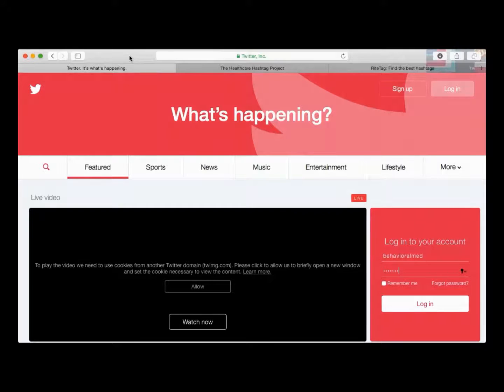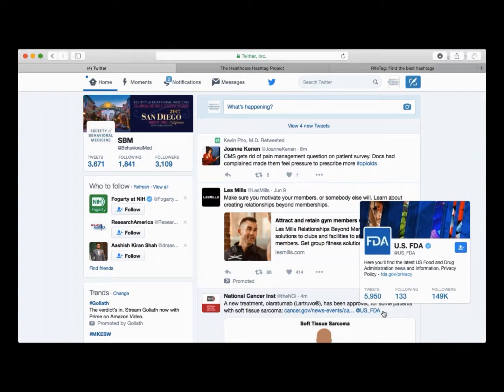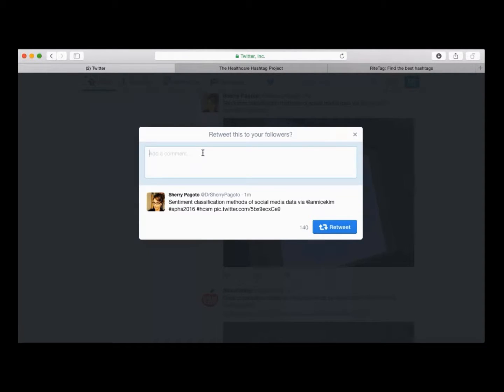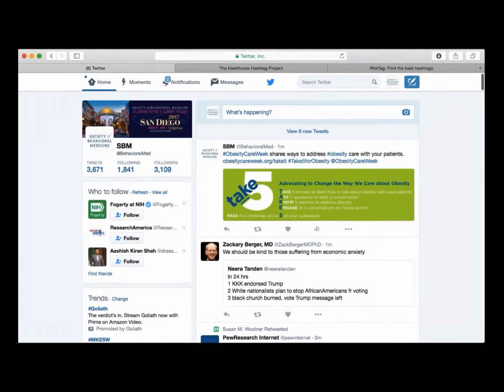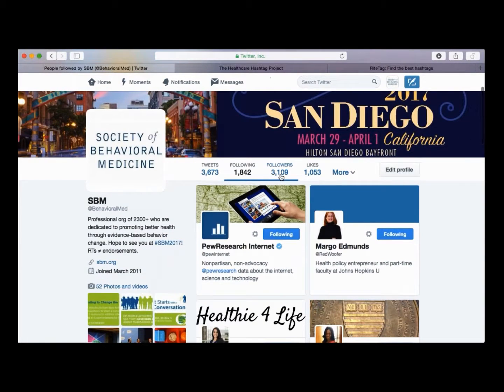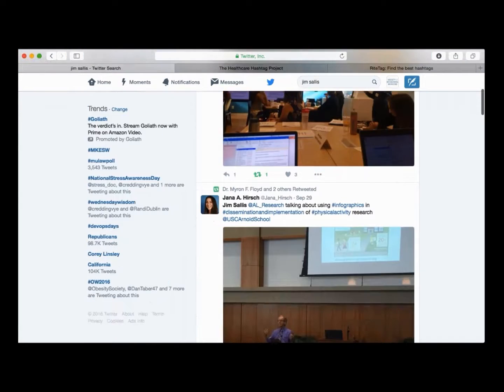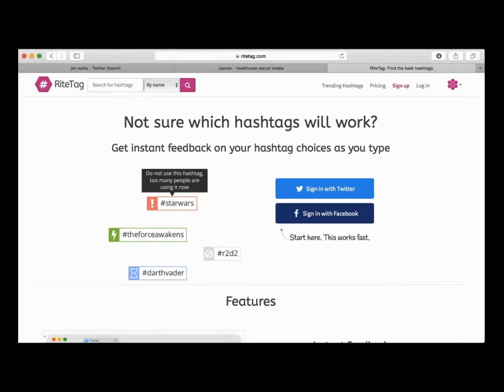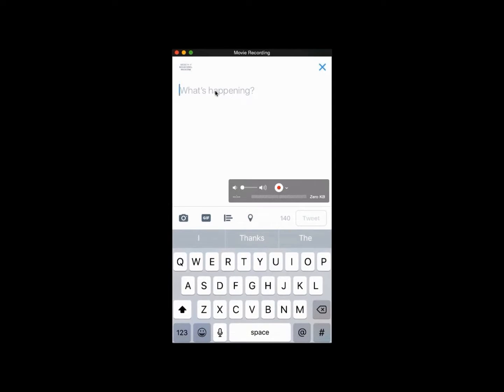SBM SIG Twitter Training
This training is designed for helping special interest groups (SIGs) within the Society of Behavioral Medicine (SBM) learn to use Twitter, largely for eventual takeovers of the society's Twitter account. Topics covered include basic functionality on desktop and mobile.